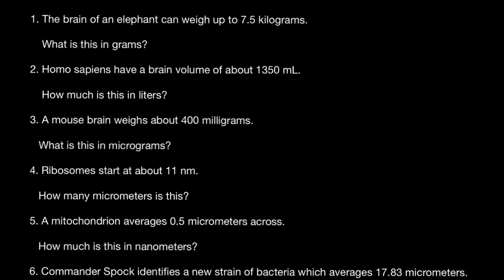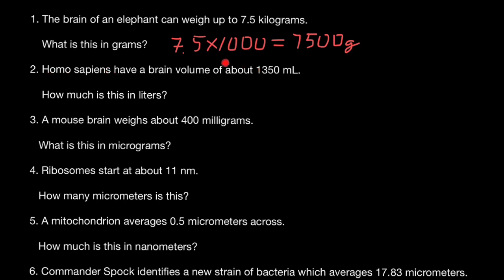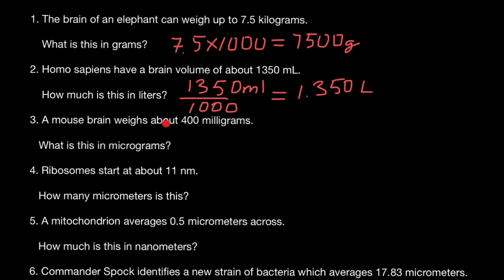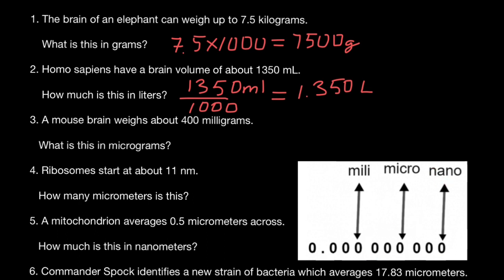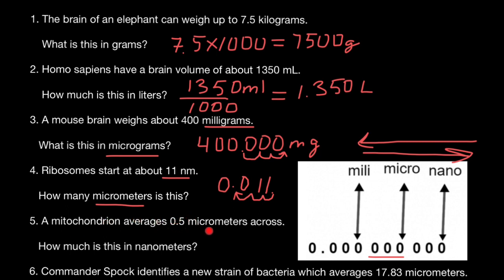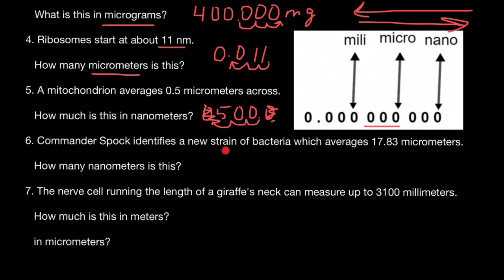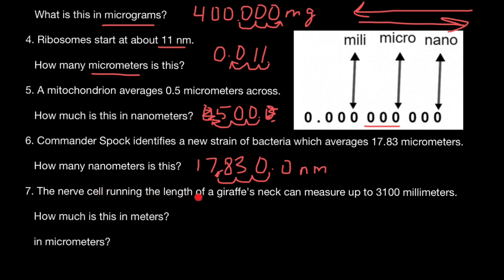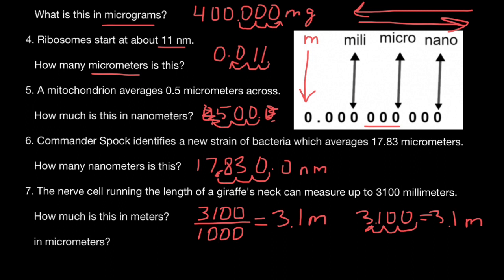How to convert: Nano, Micro, Milli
In the world of science and engineering, accurate measurements play a crucial role in understanding the universe's intricacies. The metric system provides a standardized and convenient way to measure quantities. The meter is the fundamental unit of length in the metric system, but in some cases, it becomes necessary to express measurements in smaller units. This article explores the conversions between meters and its subunits: nanometers, micrometers, millimeters, centimeters, and angstroms.

The Meter - A Fundamental Unit

The meter (m) is the primary unit of length in the International System of Units (SI). It is defined as the distance that light travels in a vacuum during 1/299,792,458 seconds. The meter serves as a basis for all other length measurements within the metric system.

Converting to Nanometers (nm)

Nanometers are a subunit of the meter, representing one billionth of a meter. To convert meters to nanometers, multiply the meter value by 10^9. This is because "nano" denotes a factor of 10^-9.

Conversion: 1 meter (m) = 1,000,000,000 nanometers (nm)

Converting to Micrometers (μm)

Micrometers are another subunit of the meter, representing one millionth of a meter. To convert meters to micrometers, multiply the meter value by 10^6. This is because "micro" denotes a factor of 10^-6.

Conversion: 1 meter (m) = 1,000,000 micrometers (μm)

Converting to Millimeters (mm)

Millimeters are a subunit of the meter, representing one thousandth of a meter. To convert meters to millimeters, multiply the meter value by 10^3. This is because "milli" denotes a factor of 10^-3.

Conversion: 1 meter (m) = 1,000 millimeters (mm)

Converting to Centimeters (cm)
Centimeters are also a subunit of the meter, representing one hundredth of a meter. To convert meters to centimeters, multiply the meter value by 10^2. This is because "centi" denotes a factor of 10^-2.

Conversion: 1 meter (m) = 100 centimeters (cm)

Converting to Angstroms (Å)

The angstrom (Å) is a unit of length commonly used in scientific research, particularly in the field of atomic and molecular physics. It is equal to one ten-billionth of a meter (10^-10 m).

Conversion: 1 meter (m) = 10,000,000,000 angstroms (Å)

Understanding conversions between meters and its subunits (nanometers, micrometers, millimeters, centimeters, and angstroms) is essential for accurate scientific measurements and engineering applications. By applying the appropriate conversion factors, scientists, engineers, and researchers can easily transition between different units of length, making their work more efficient and precise. The metric system's inherent simplicity and uniformity enable seamless communication and collaboration across diverse fields of study, ultimately advancing our understanding of the natural world.

Problem:

1. The brain of an elephant can weigh up to 7.5 kilograms.
    What is this in grams?
2. Homo sapiens have a brain volume of about 1350 mL.
    How much is this in liters?
3. A mouse brain weighs about 400 milligrams.
   What is this in micrograms?
4. Ribosomes start at about 11 nm.
   How many micrometers is this?
5. A mitochondrion averages 0.5 micrometers across.
   How much is this in nanometers?
6. Commander Spock identifies a new strain of bacteria which averages 17.83 micrometers.
   How many nanometers is this?
7. The nerve cell running the length of a giraffe's neck can measure up to 3100 millimeters.
   How much is this in meters?
   in micrometers?